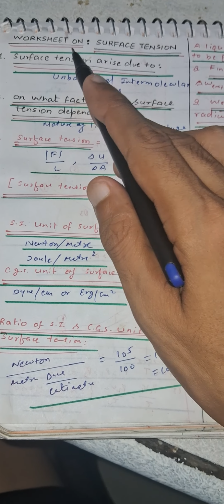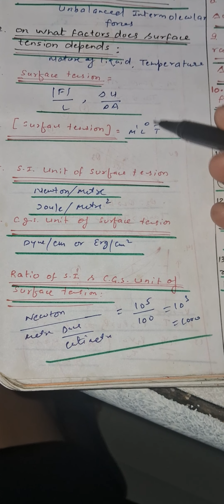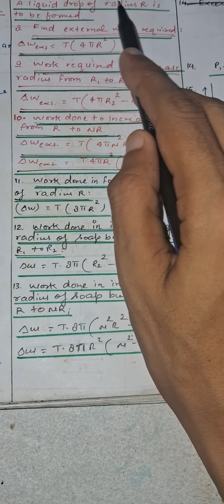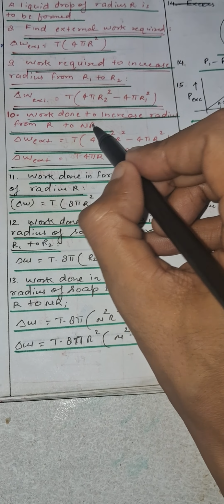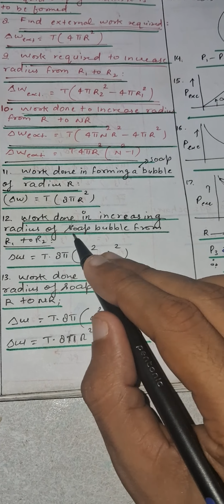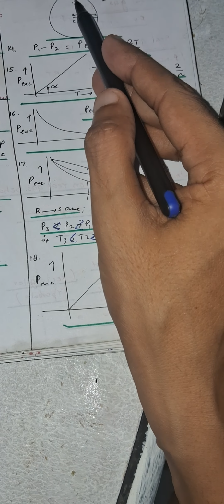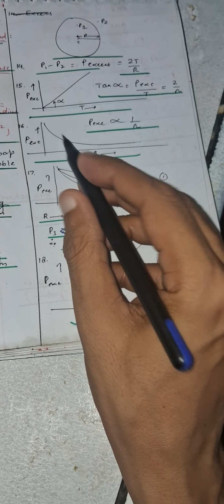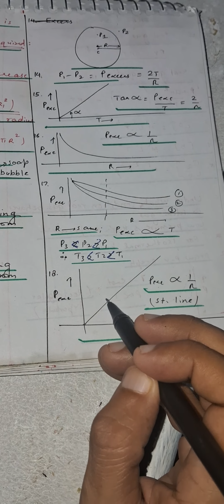Surface tension-solved worksheet-acharya vishvendra